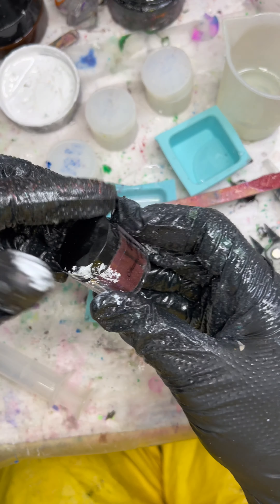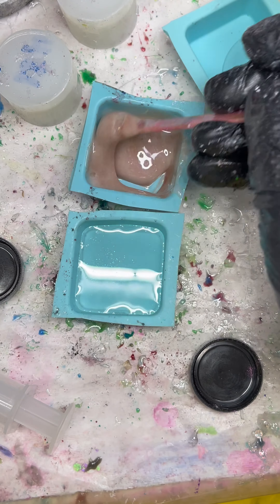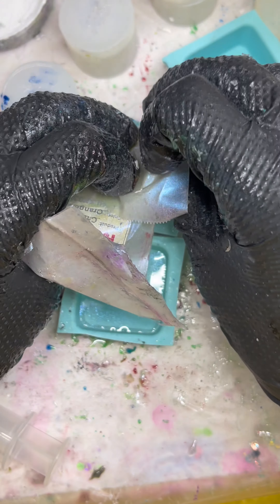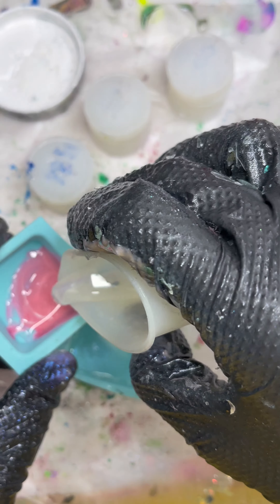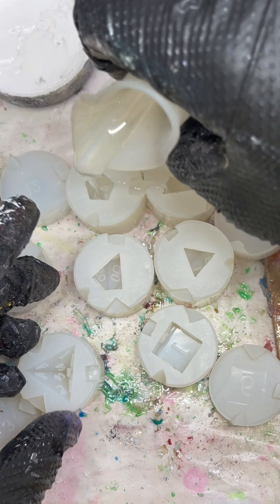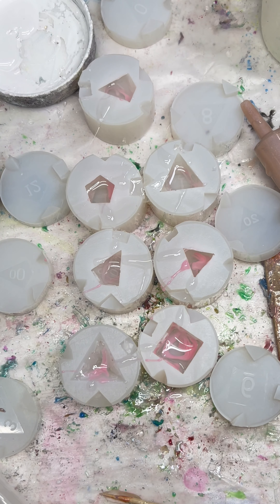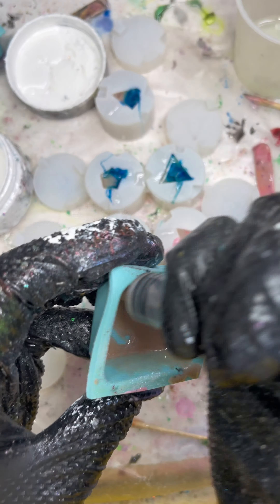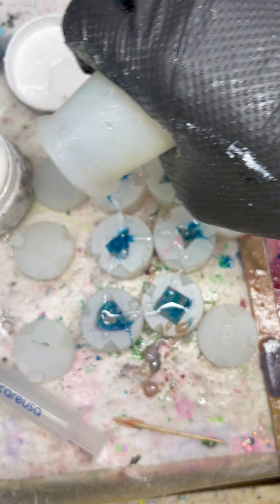Come make my least favorite dice with me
This pouring session was just a failure after failure but I never gave up!